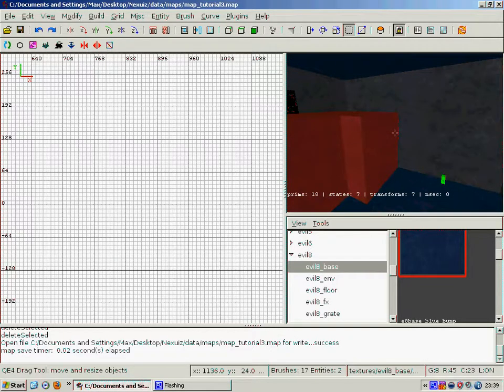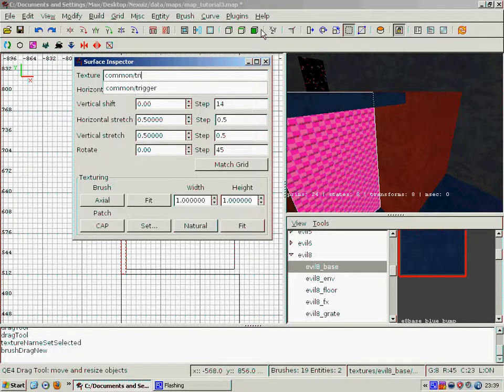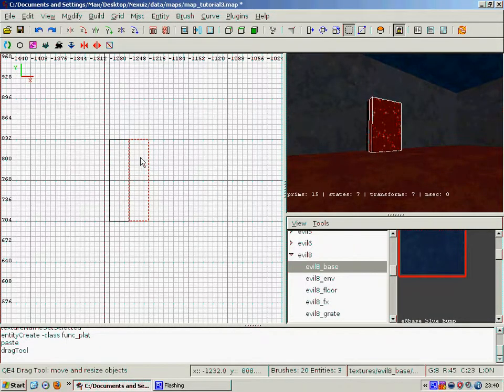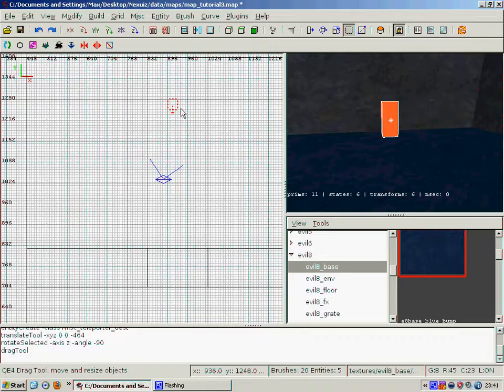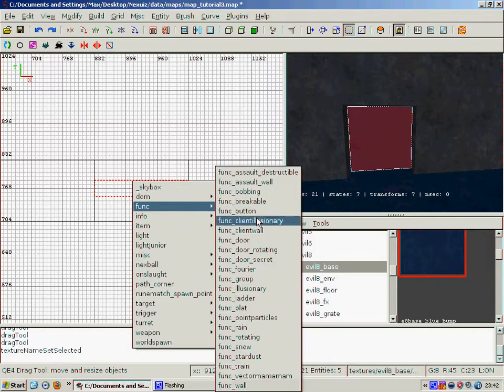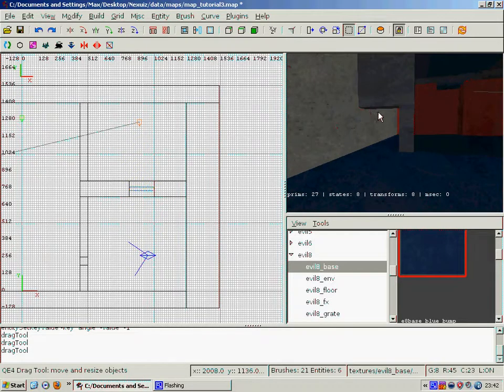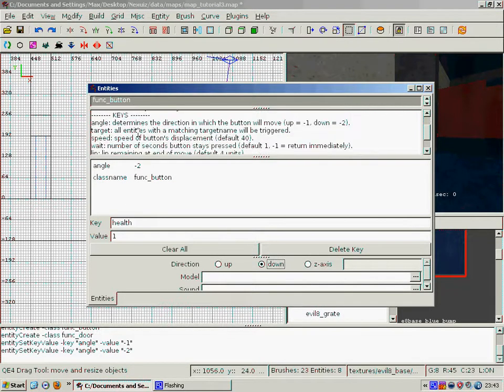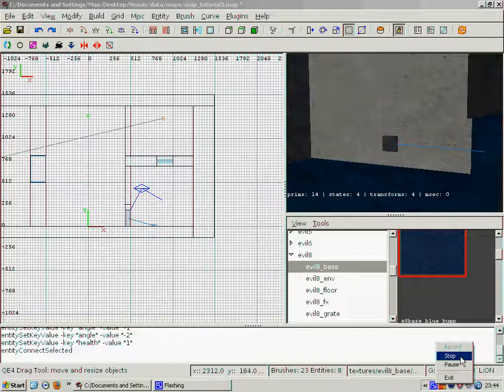NetRadiant Basic Tutorial 3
Third tutorial. Covering lifts, doors and teleports.